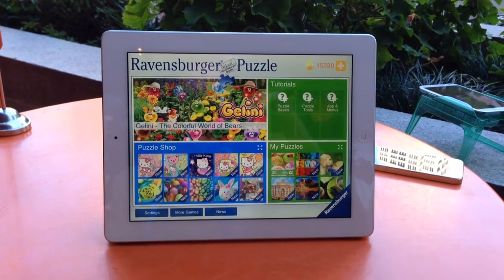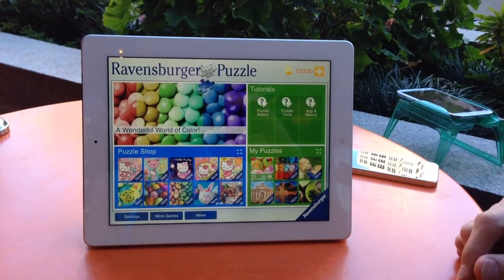GDC 2014: Ravensburger shows us iPad jigsaw collection Ravensburger Puzzle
At Pocket Gamer, we often associate Ravensburger with mobile games. But this German company's real claim to fame is physical jigsaw puzzles.

Now, you can get the best of both worlds in iPad jigsaw compendium Ravensburger Puzzle. It's got 150-odd puzzles to snap together, and you can play every puzzle with anywhere from 20 to 500 pieces.

It will be out next week, unless you live in Australia or Canada in which case it's available right this second. Either way, you can see it in action in the video above.